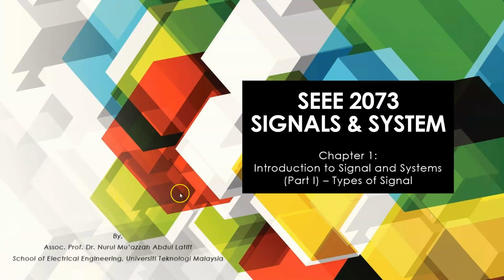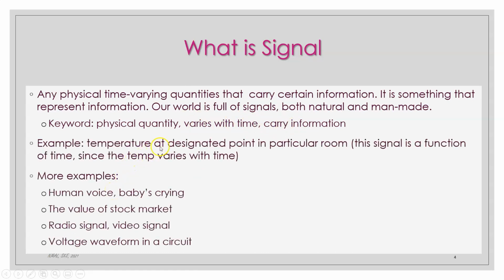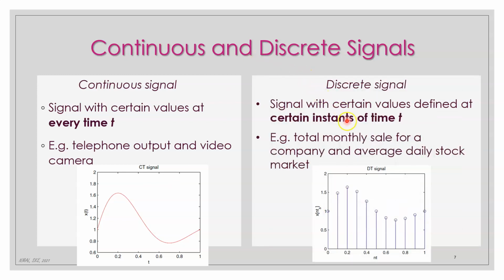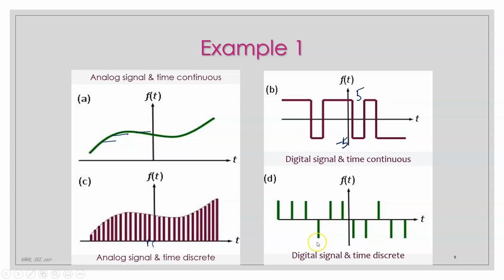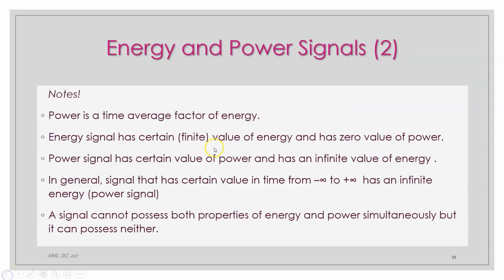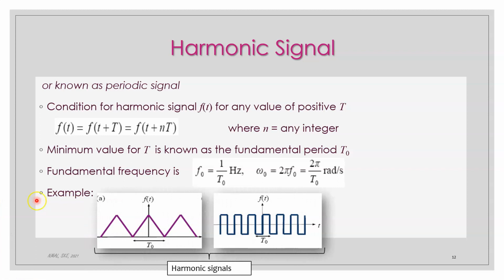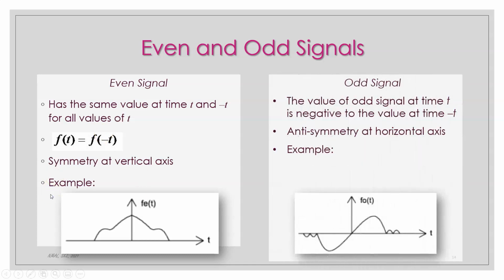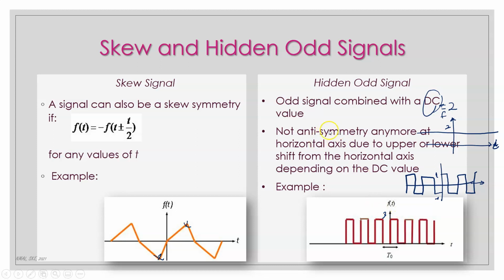Ch 1 Part 1 Type of Signals